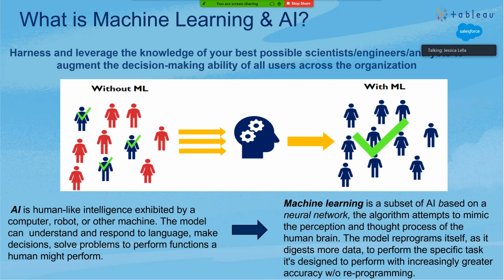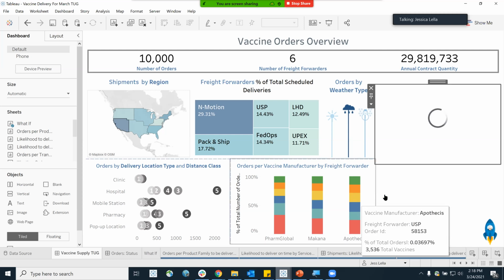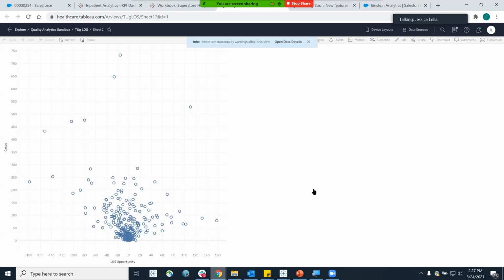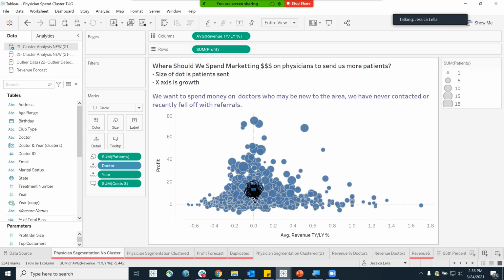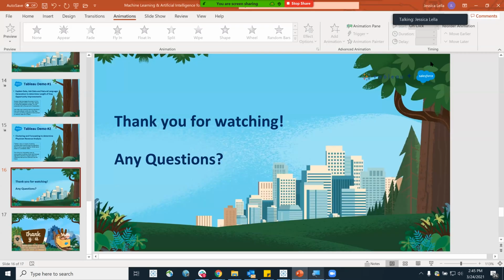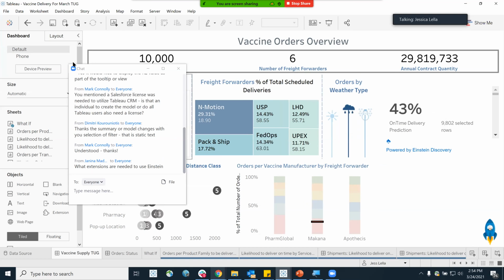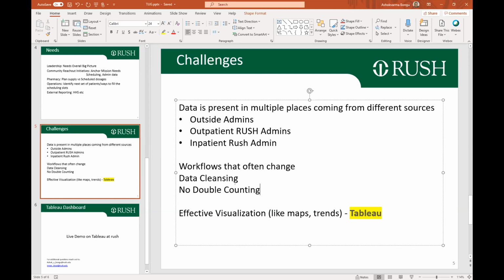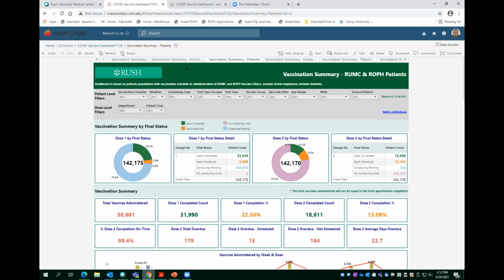Chicago Healthcare Tableau User Group - 24 March 2021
Agenda:
I. Welcome
II. AI and Machine Learning - Jessica Lella, Tableau
III. COVID Vaccine Tracking Dashboard - Ashok Bongu, Rush University Medical Center
IV. Close